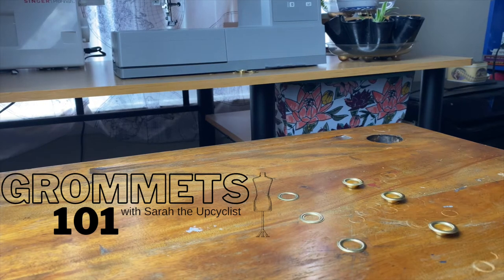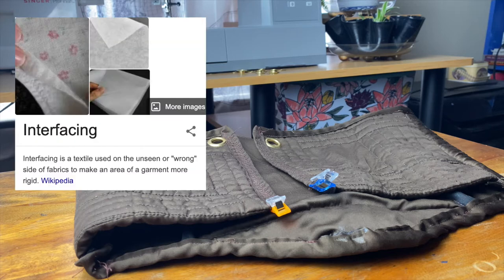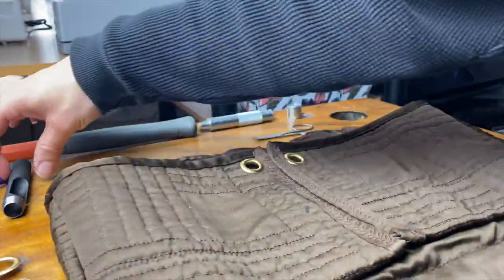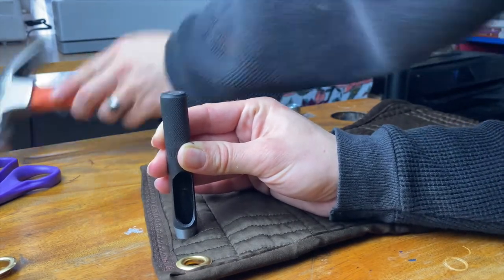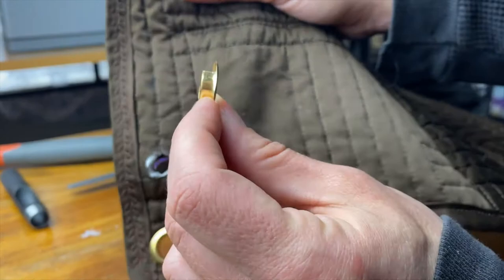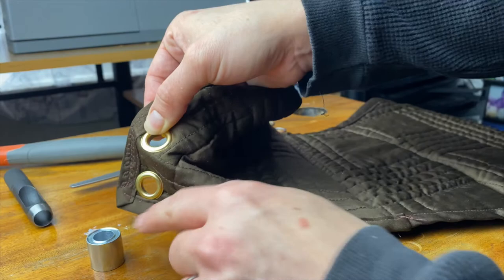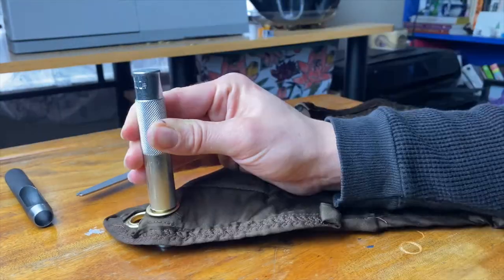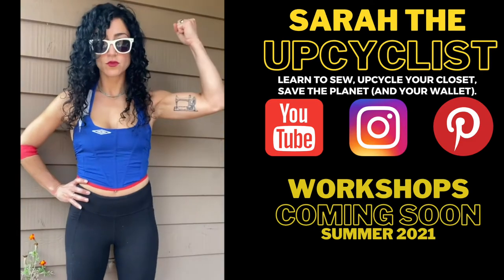How to Install Grommets | GROMMET TUTORIAL, NO SEW UPCYCLE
No sewing experience, but want to upcycle your clothes? Adding grommets is a simple and trendy way to add a bit of flair while staying on budget.

All you need is:
-Grommet Kit (can easily find one of these online)
-Hammer
-Scissors
-Marker